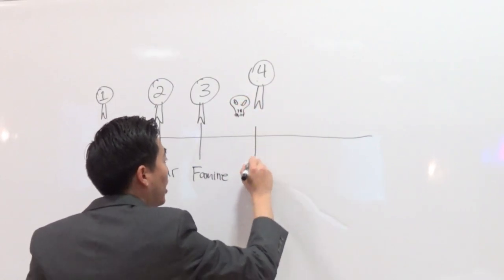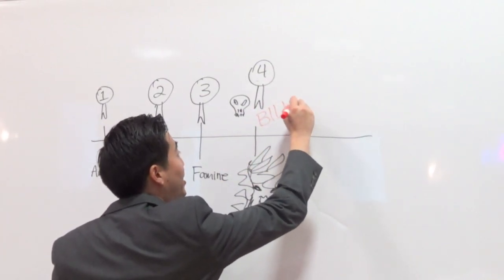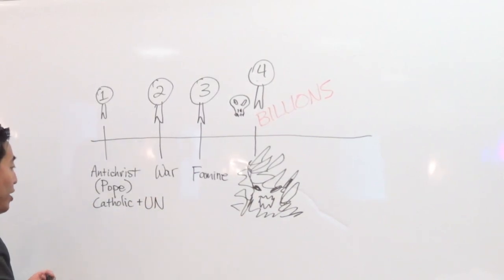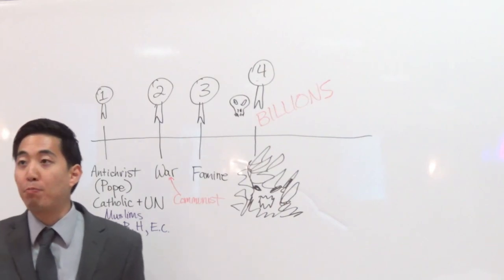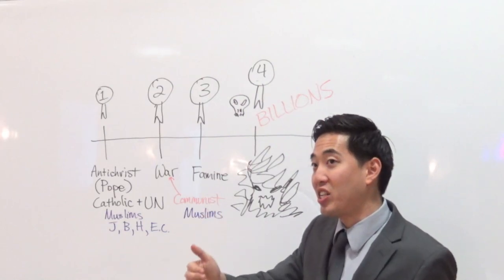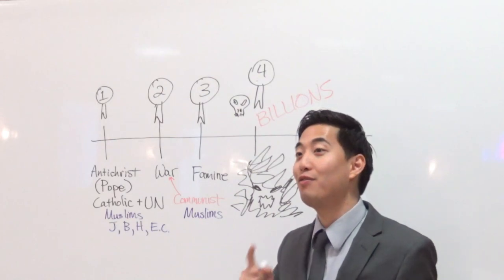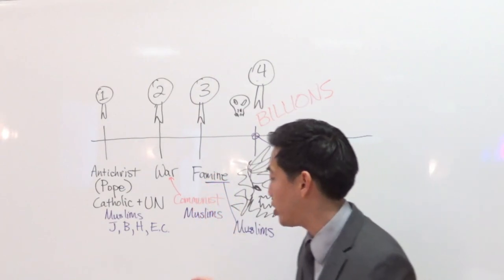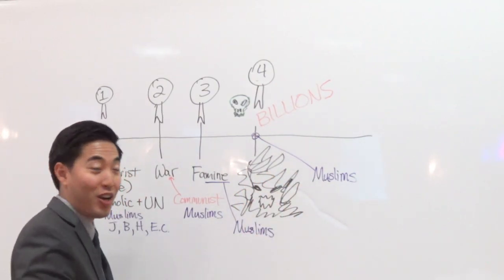Which Religion Emerges From the 4 Apocalypse Riders? (Rev. 6:8) | Dr. Gene Kim